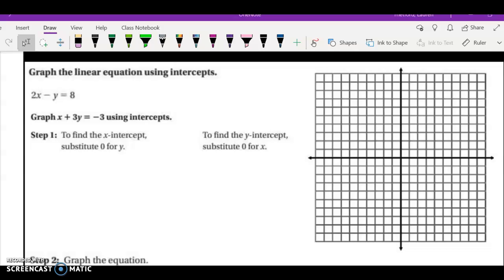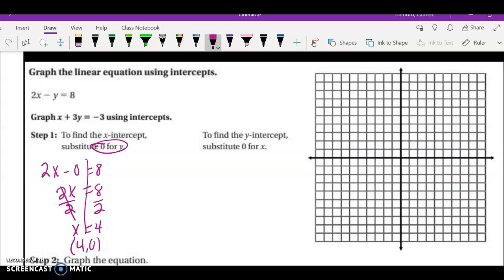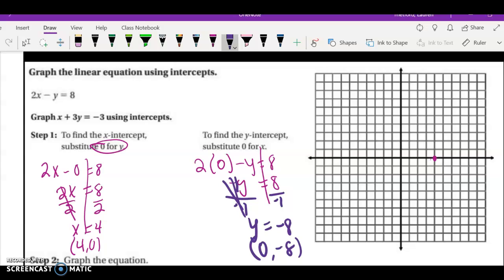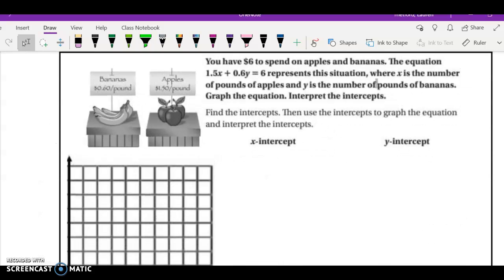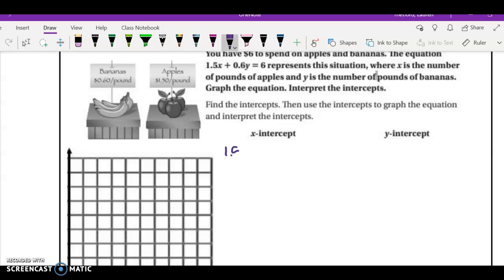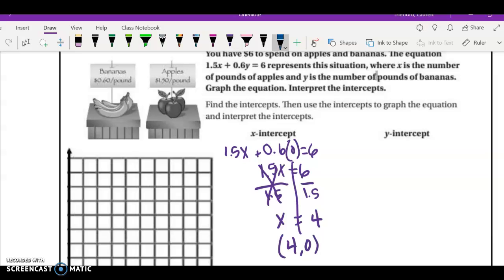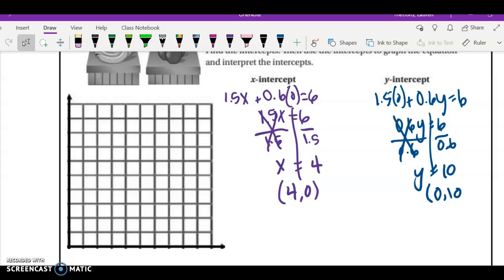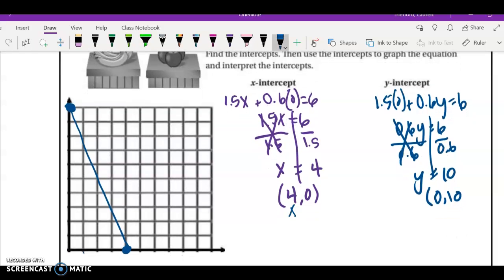13.5 Word Problem